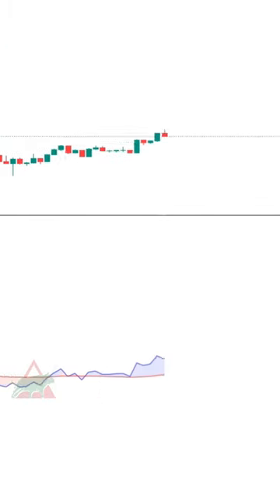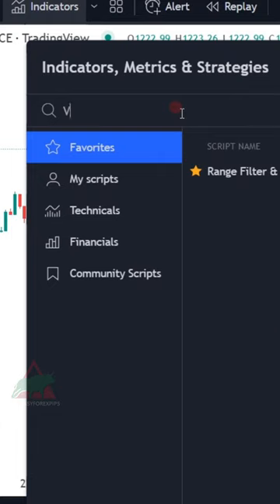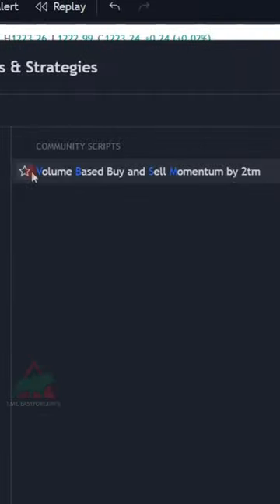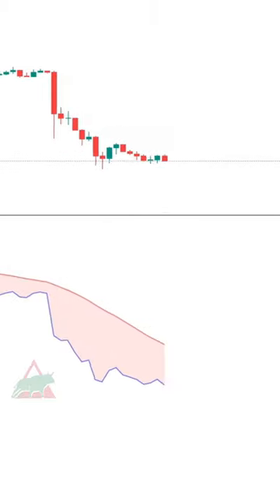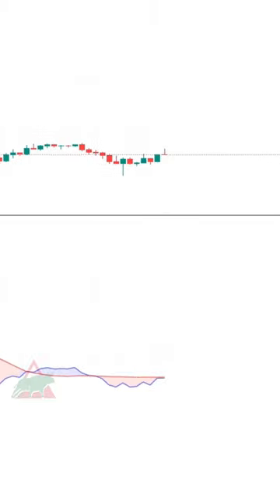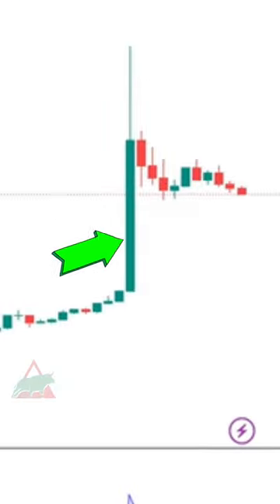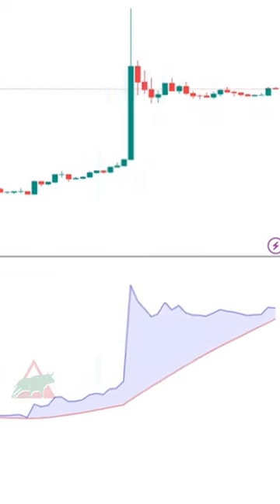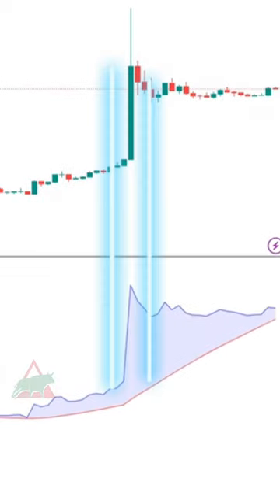Here is one secret indicator that most Traders have no idea about